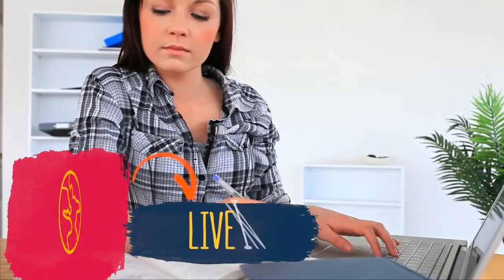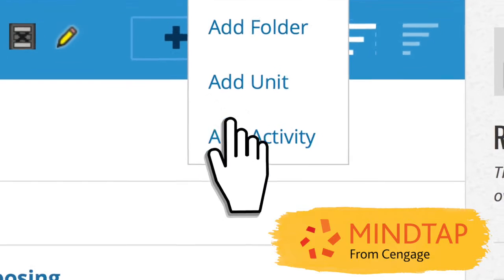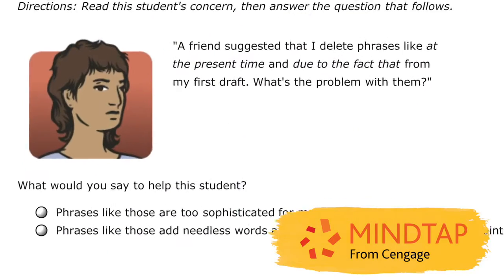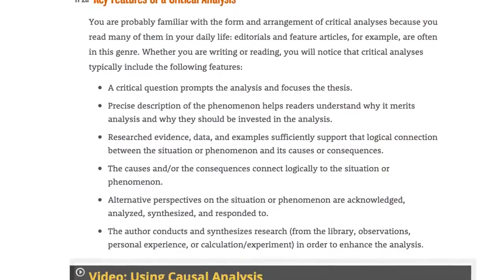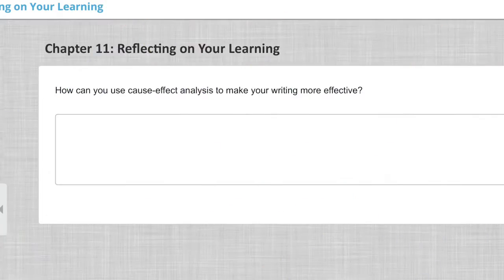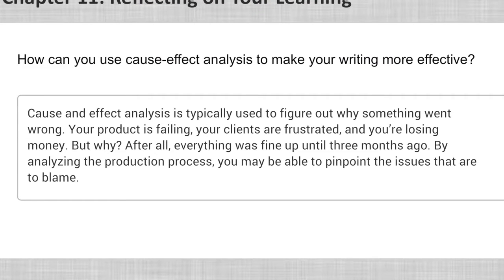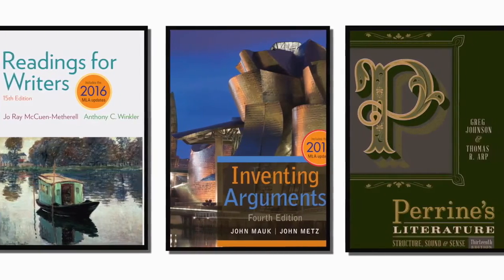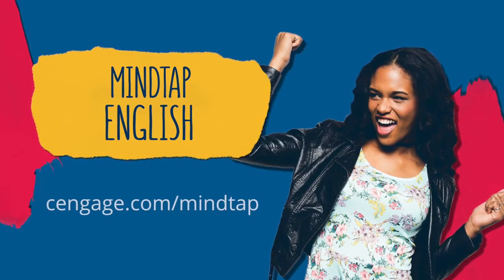MindTap for English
Connect the world students live in with the world they compose in with MindTap English from Cengage